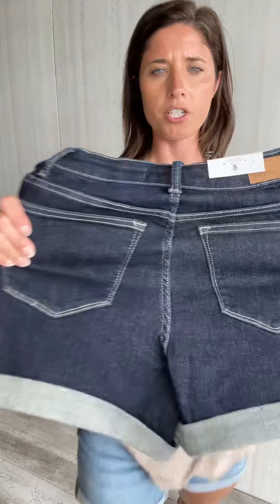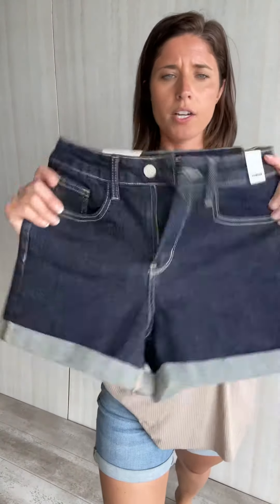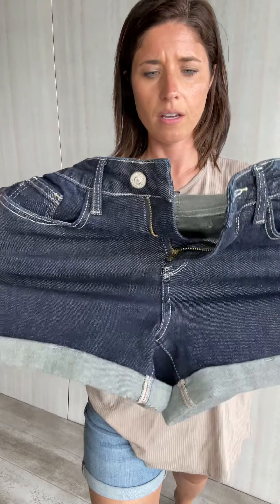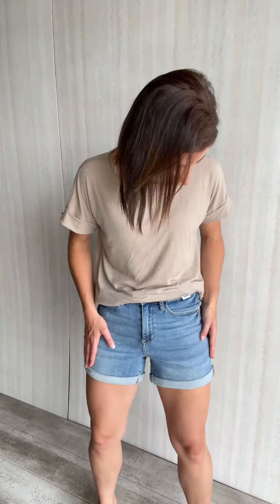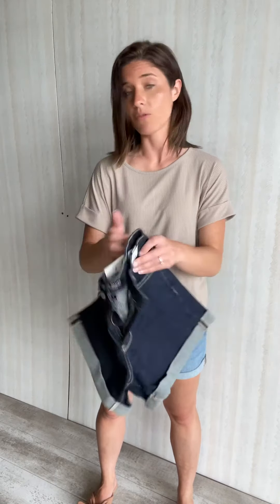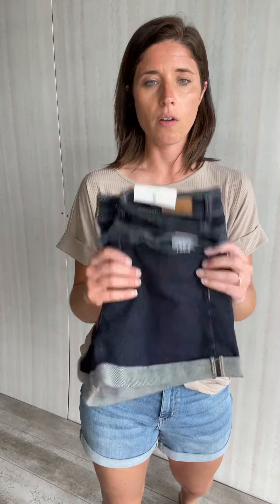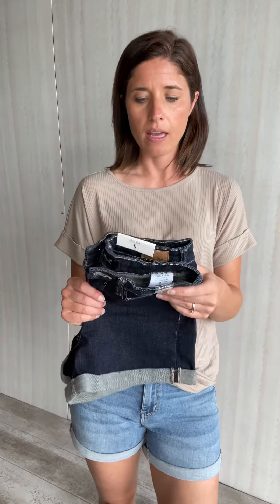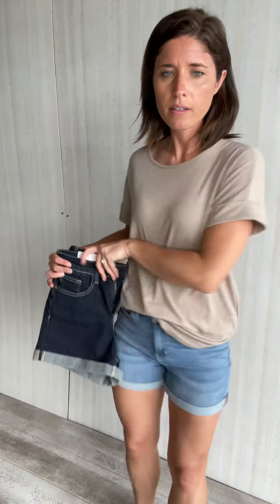High Rise Cuffed Jean Shorts 1.0 Try-On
High Rise Jean Shorts with cuffed bottom in a light medium wash. Shorts have some whiskering on the front and are non-distressed with exception of lining right along the tops of pockets (see photos for details). You'll love the extra stretch on these shorts!

Material: 92% cotton, 7% polyester, 1% spandex

Model: Wearing a size small (typically is a size 4-6 or 26-27 in bottoms). If in between sizes, we recommend going with the smaller size.

Front Rise: 10.75" | Inseam 4"